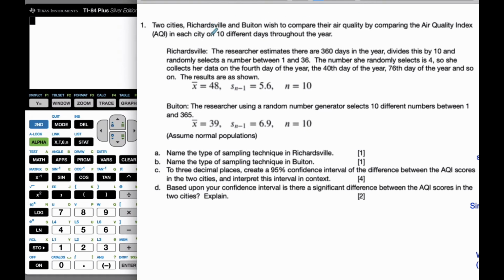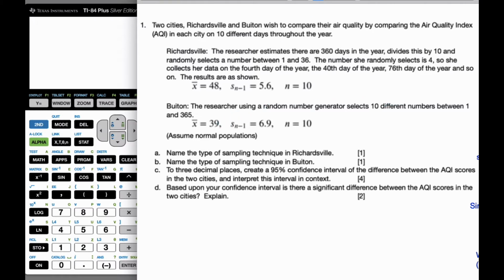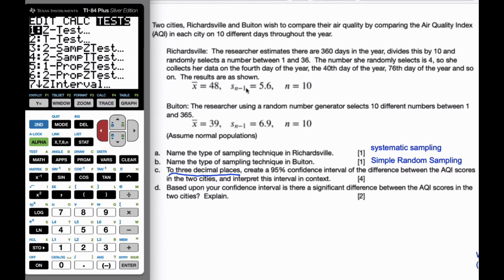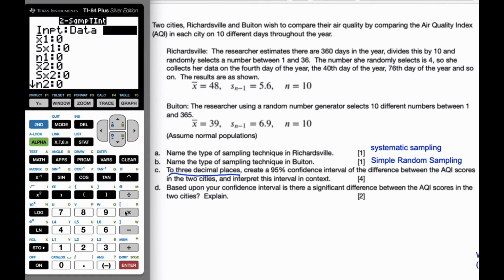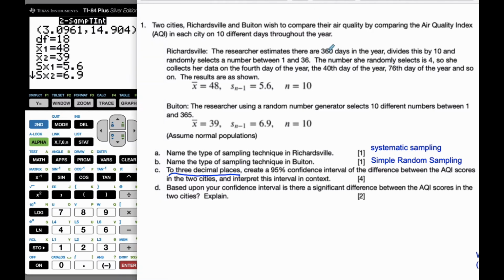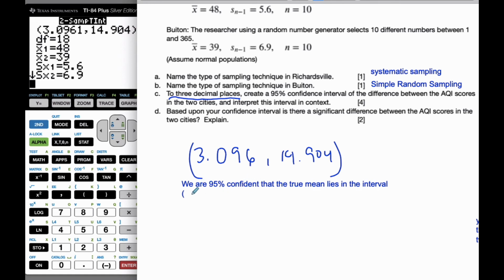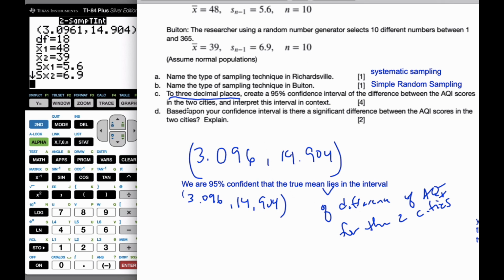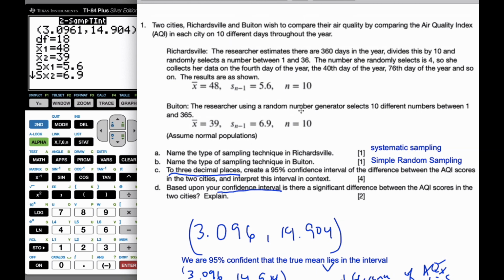IB MAI HL - 2 sample T-interval 2021 quiz q1